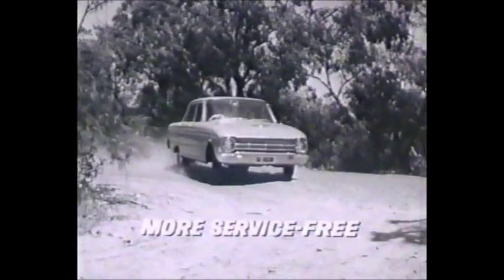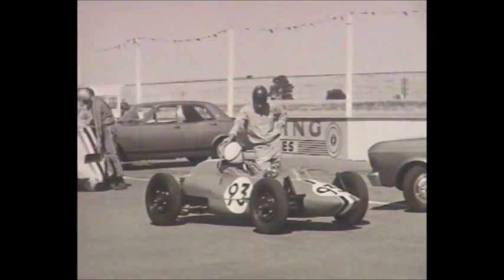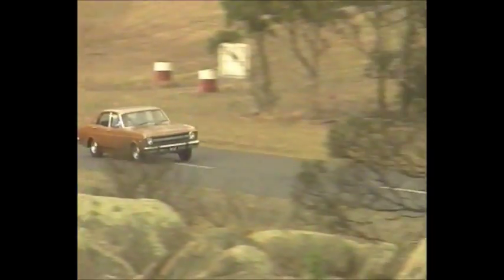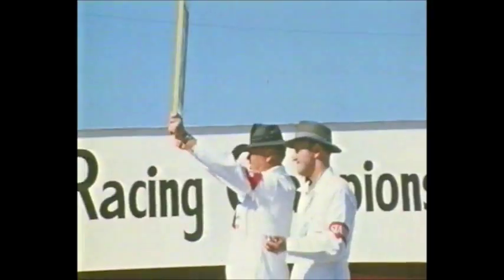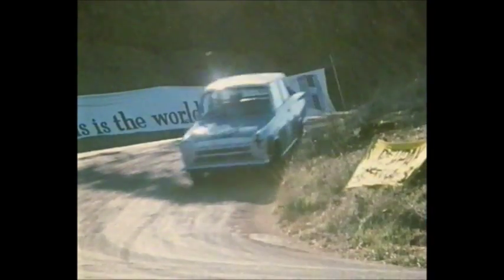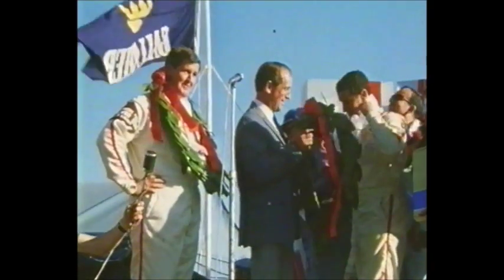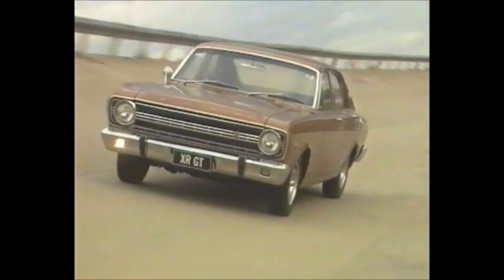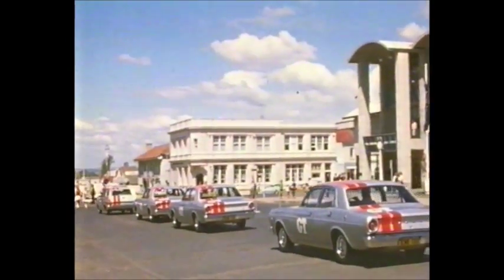Welcome the 1967 Falcon XR GT